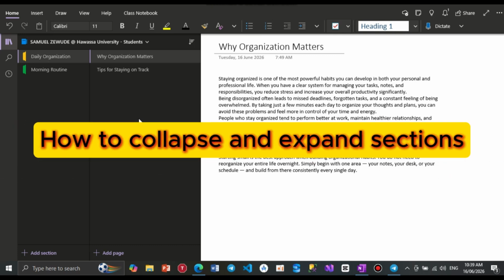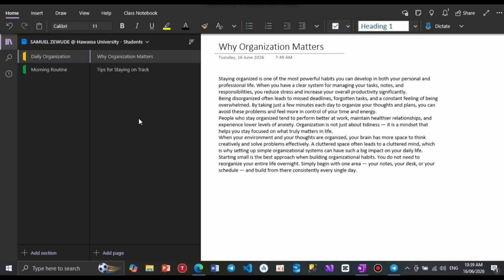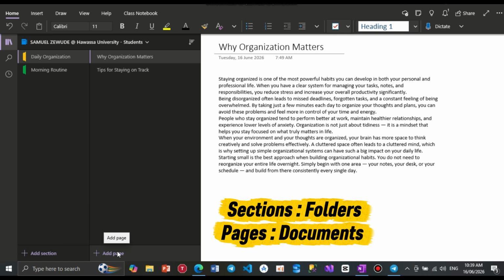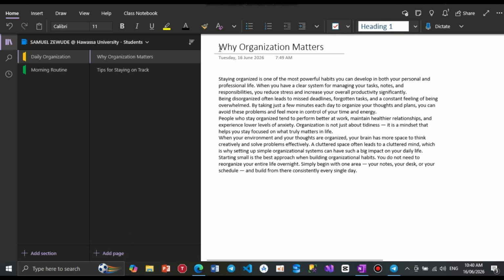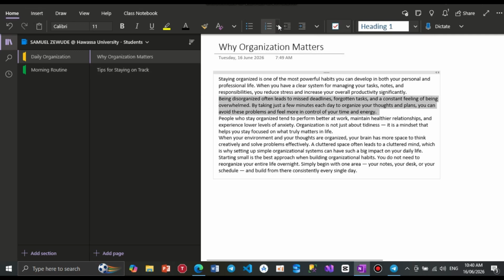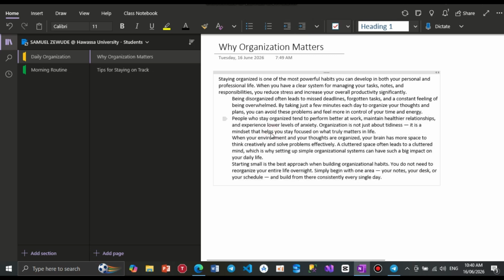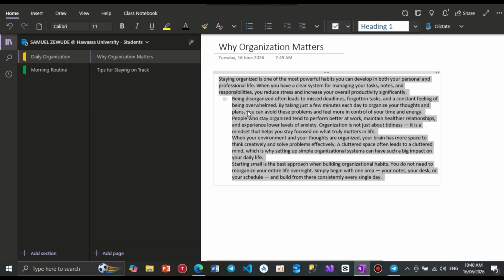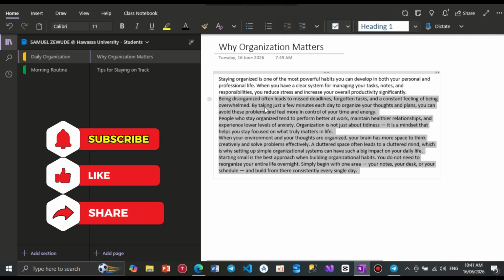How to Collapse and expand sections on OneNote tutorial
Learn How to Collapse and Expand Sections in OneNote with this simple step-by-step tutorial. In this video, you'll discover how to better organize your notes and improve navigation inside Microsoft OneNote by using section collapse and expand features.

This feature is great for keeping your notebooks clean, reducing clutter, and quickly accessing the information you need.

In this tutorial, you'll learn:

How to collapse sections in OneNote
How to expand sections again
Organizing notebooks for better productivity
Using section groups effectively
Tips to keep your OneNote workspace clean
Navigation shortcuts for faster access

By the end of this video, you’ll be able to manage large notebooks easily and stay organized in OneNote.